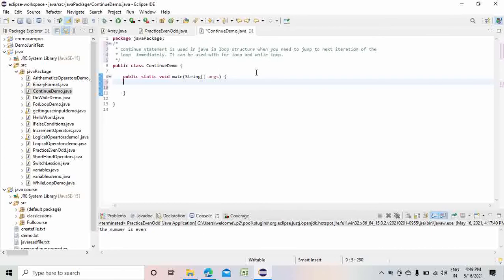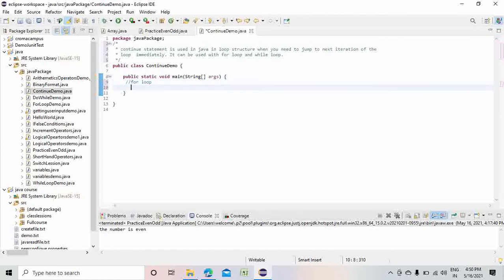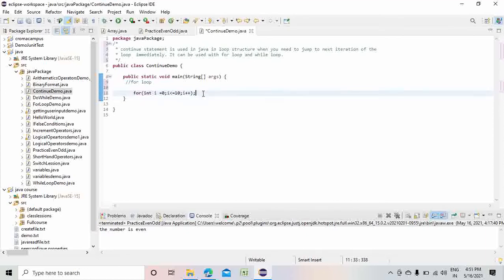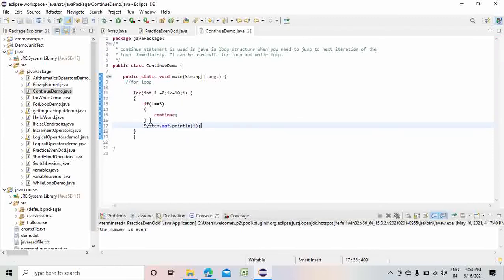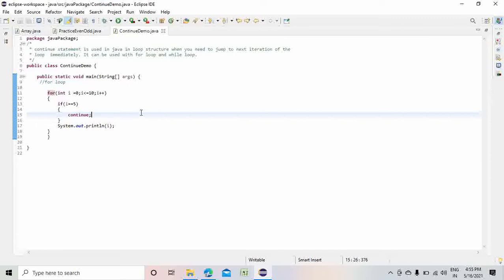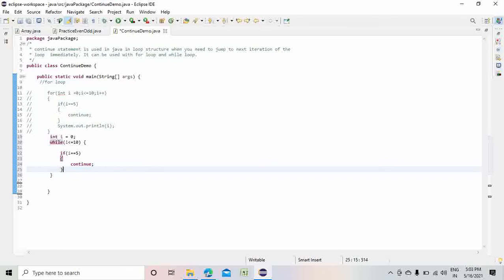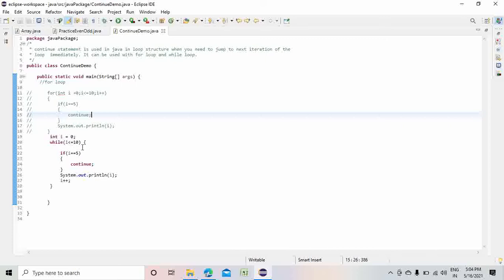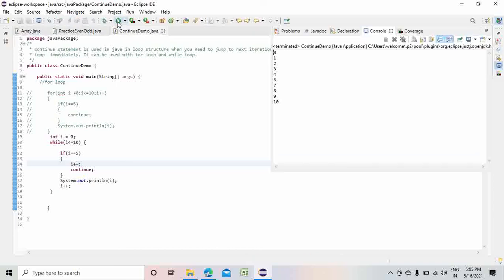Continue statement in java || core java tutorials for beginners